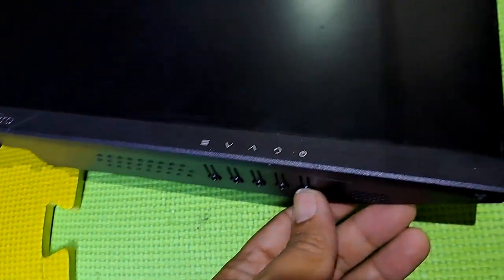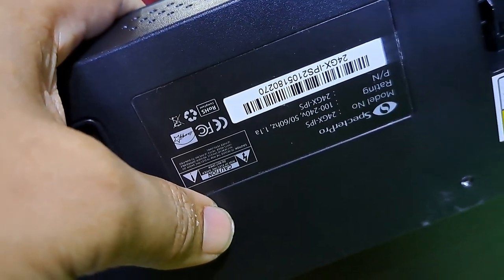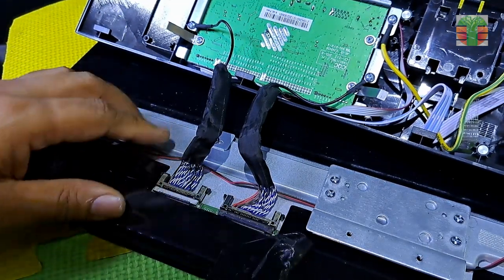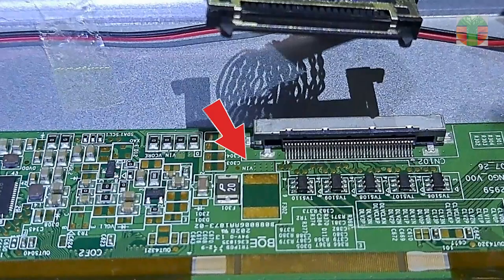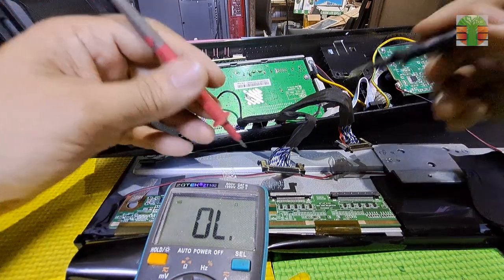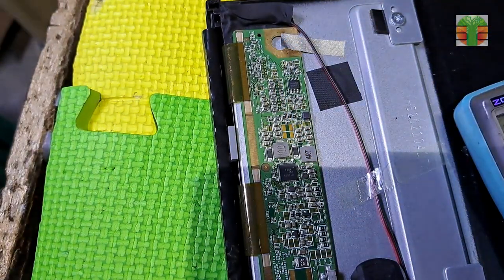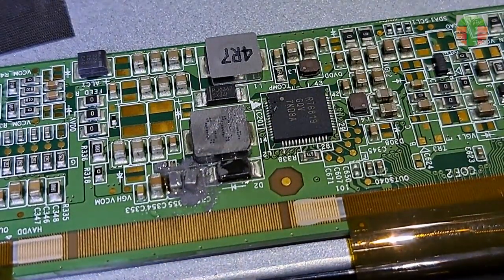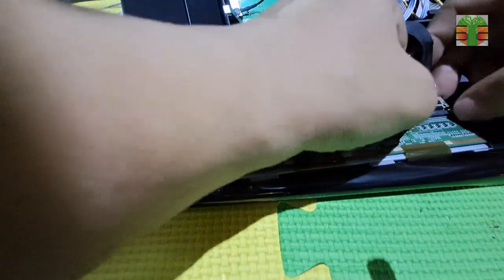24" PC monitor. Blinking led light indicator fix.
How to fix an Epecterpro PC monitor with a blinking led light indicator. Tips and Tricks. Thanks.